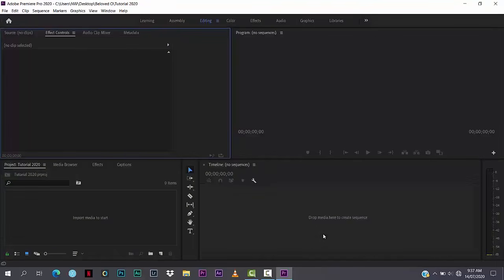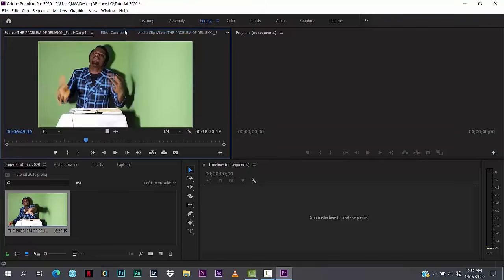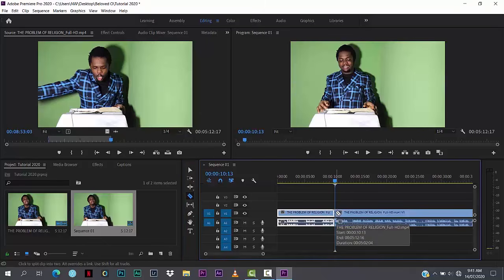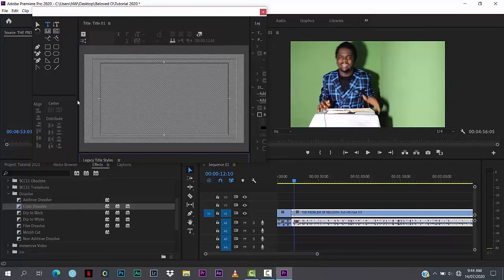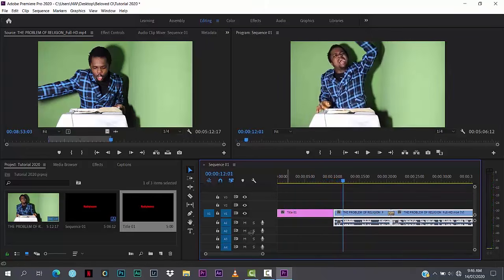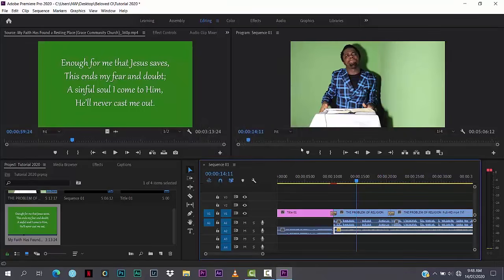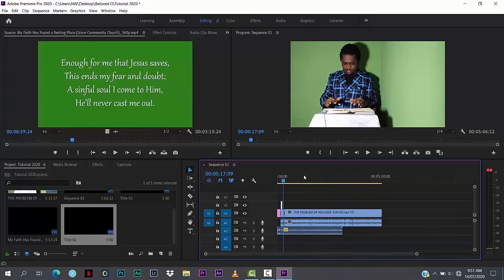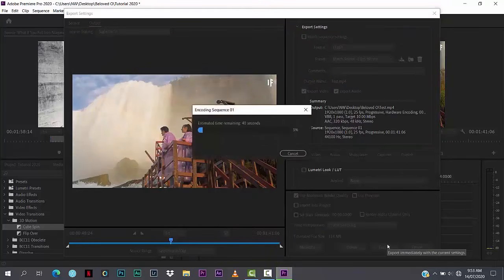Professional Film Editing Crash Course